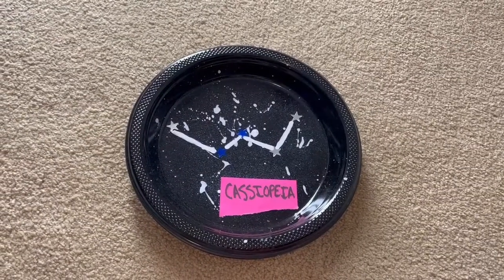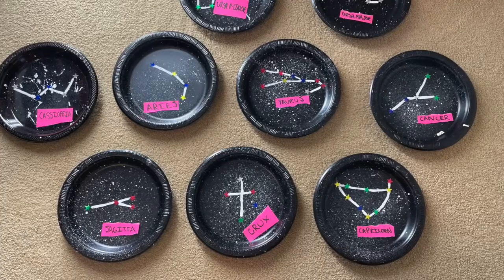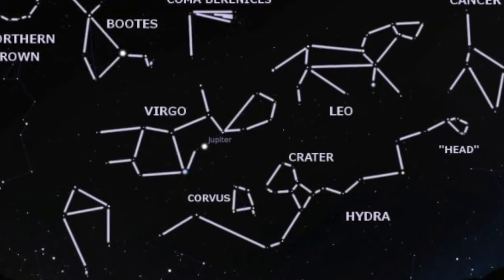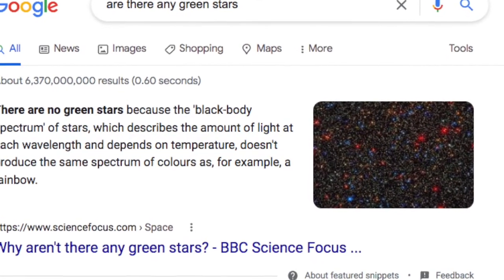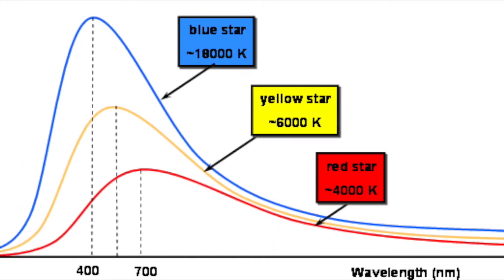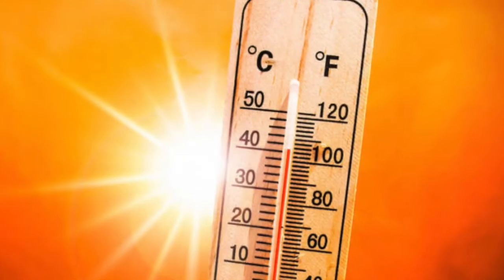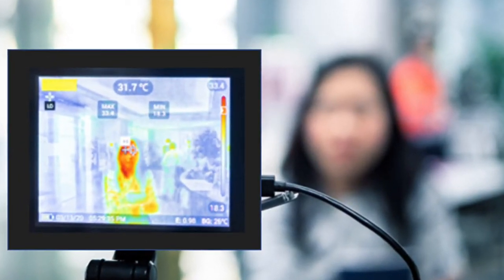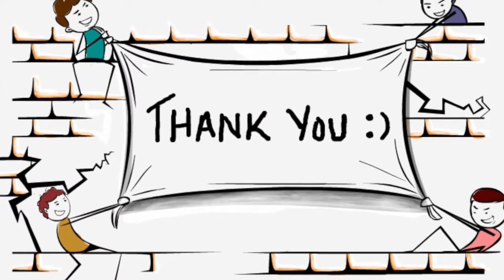Model Constellations: Blackbody Radiation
This is my physics final as a freshman. I did the project Model Constellations which demonstrates the principle of Blackbody Radiation.